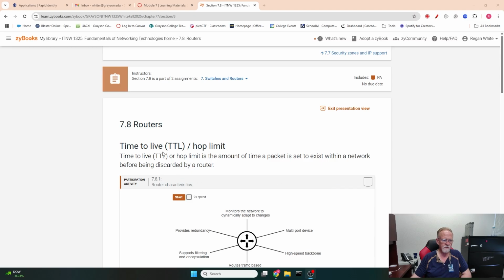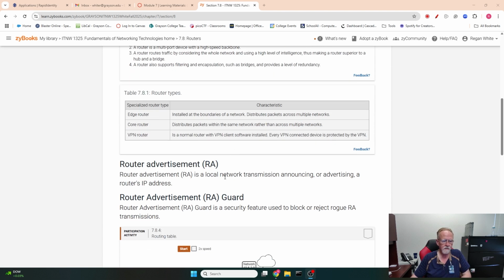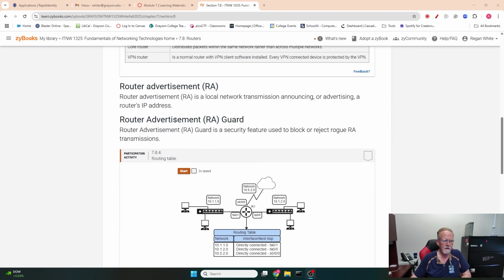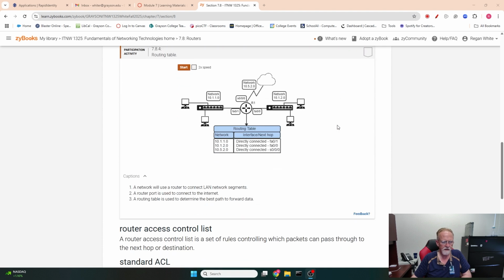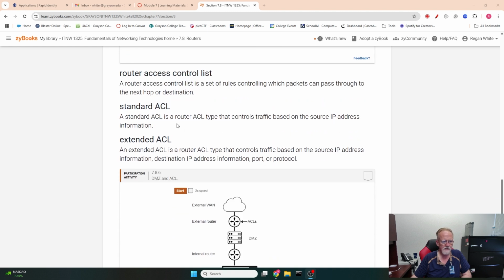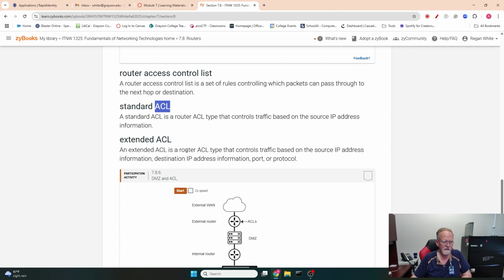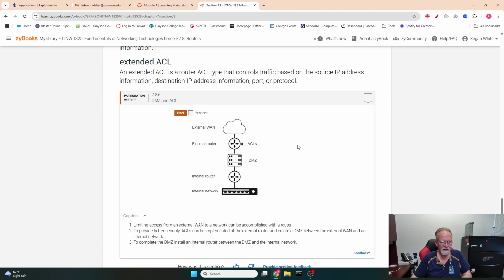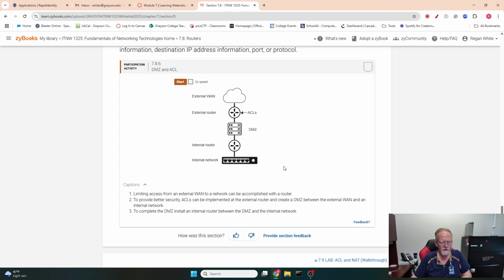Zybooks Networking Section 7.8 Overview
This section covers routers and their differences to switches.